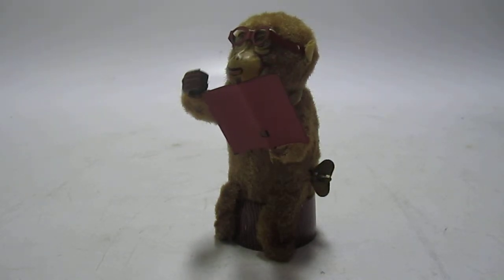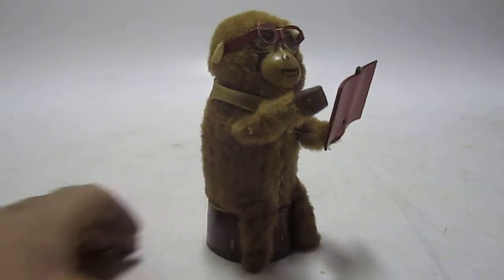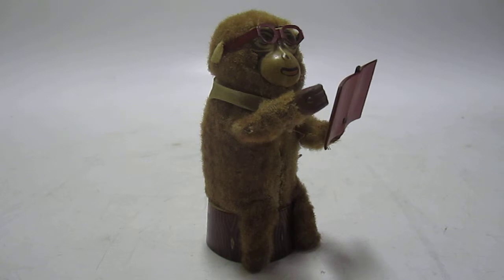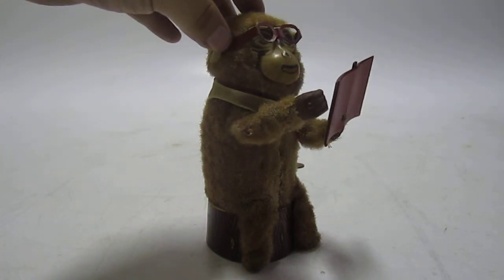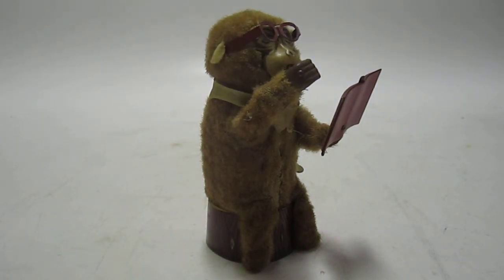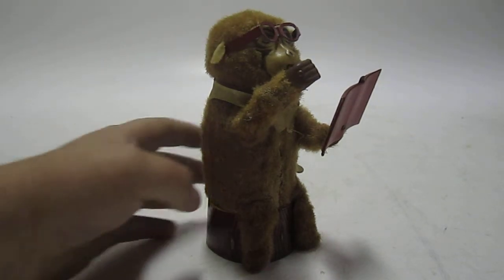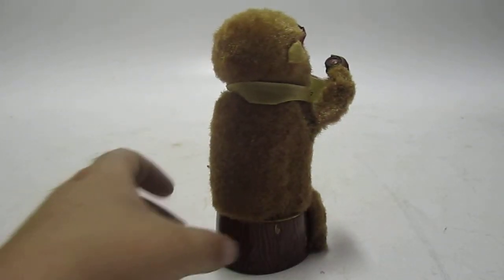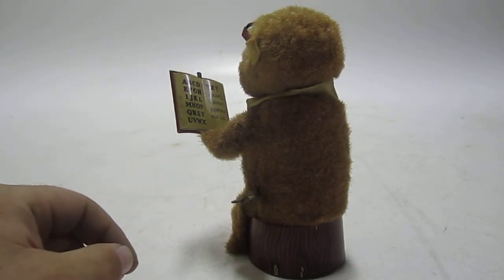Working Vintage Wind Up Monkey w/Glasses Reading a Book 1950's? Japan? Tin Toy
Welcome to our company, "The Bomb Shelter", which sells everything cool from the 1800's to the present. If you're local or passing through, please visit us at 923 Bank St. Akron, Ohio 44305 (Telephone: Please call for hours!). We have over 10,000 sq. feet of items displayed for viewing or purchase. Also, you can save shipping and pick up your purchase at our store!

Here we have a Working Vintage Wind Up Monkey w/Glasses Reading a Book we believe it is from 1950's Japan because it resembles similar Tin Toys from the era but it is unmarked so we can not know for sure